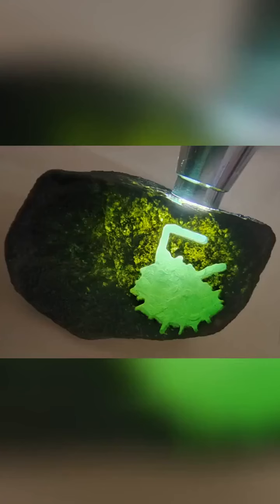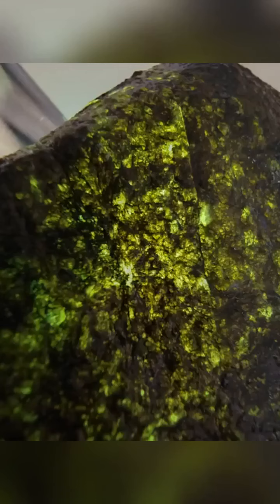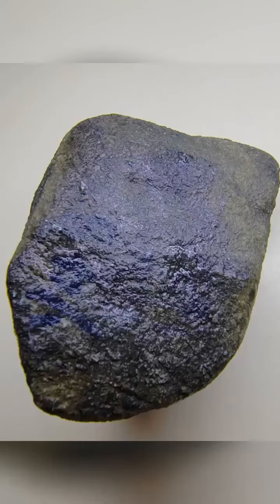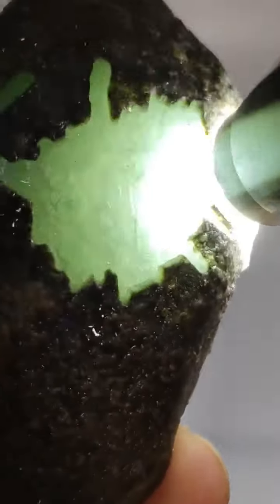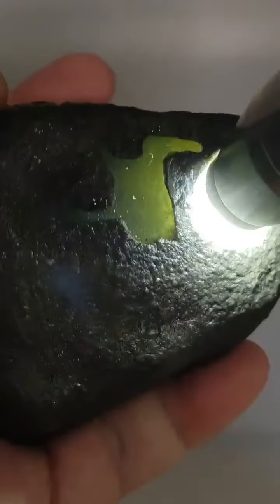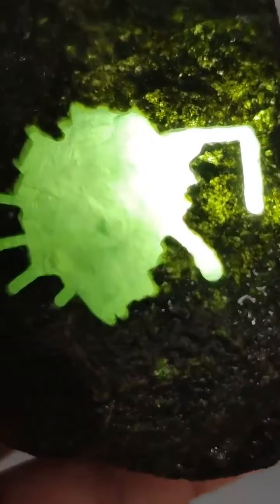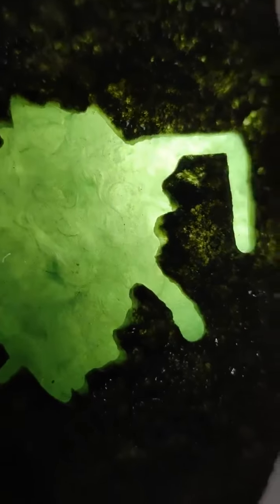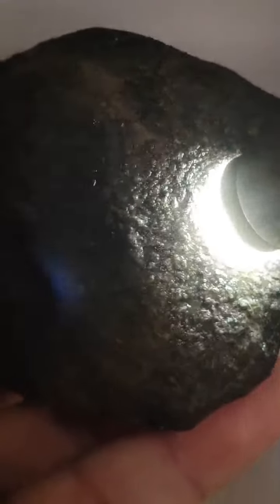Glassy Ice Light Green Burma Jadeite Jade Rough Stone # 429 gram # 2145 carat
Natural Burma Jadeite Jade Rough Stone

Glassy Ice Light Green 100% Natural Burma Jadeite Jade Rough Stone
(Authentic Type A Jadeite)

天然缅甸翡翠原石收藏 / 天然ビルマジェダイト原石 ~ 开窗高冰淡绿天然缅甸翡翠原石收藏
（A货天然翡翠）

*Materials - 100% Natural Jadeite Jade
*Jadeite Rough Stone Size - approx - 85.60mm/64.50mm/51.80mm
*Weight - 429 grams
*Carat - 2145 carats
*Original - Burma